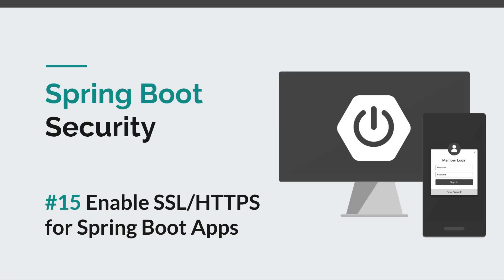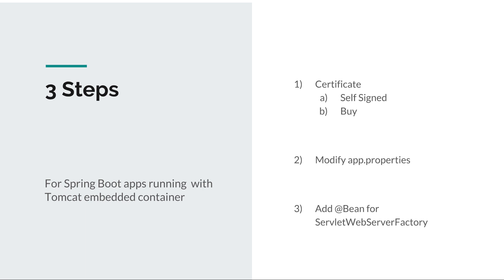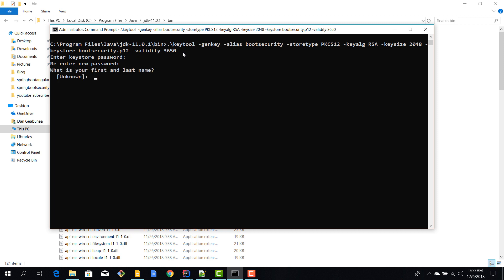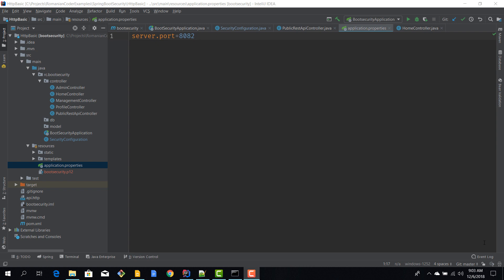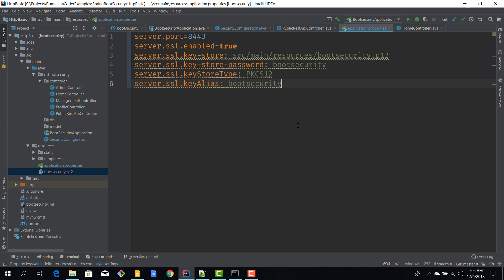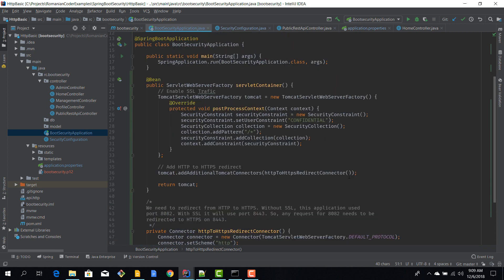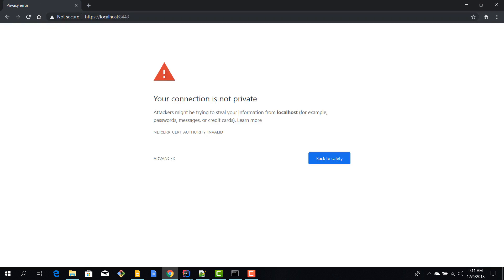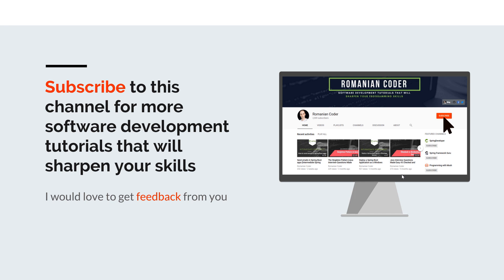[Spring Boot Security] #15 Enable HTTPS/SSL in Spring Boot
⚫ Description

In this episode you will learn how to enable HTTPS/SSL for your Spring Boot application. No app is really secure if the data in transit is shown in plain text. SSL secures that data so that a malicious user can not make sense of it. You will also learn:
- how to generate a self signed certificate
- how to configure your app for SSL

⚫ Source code